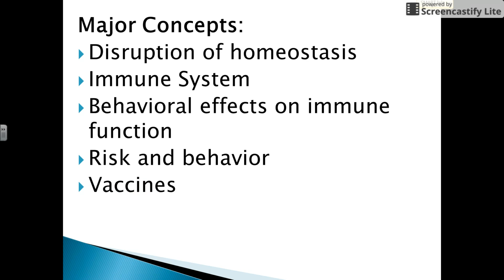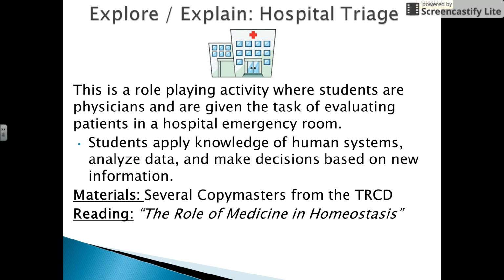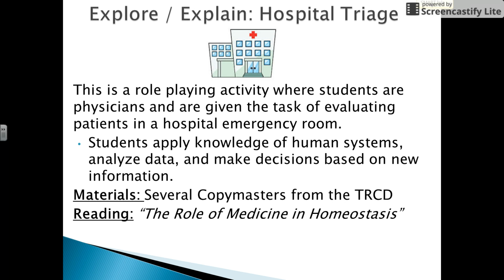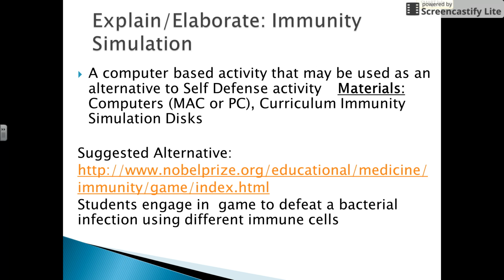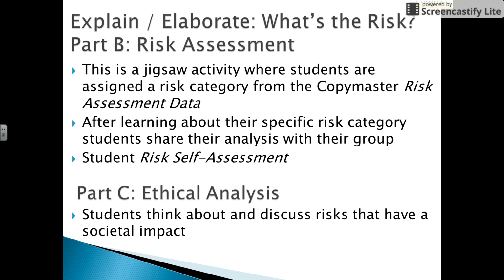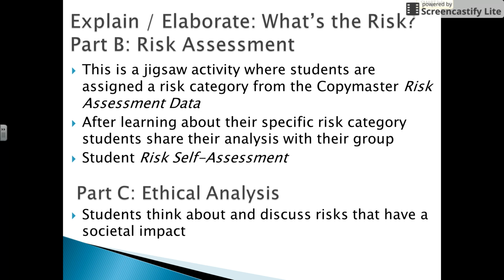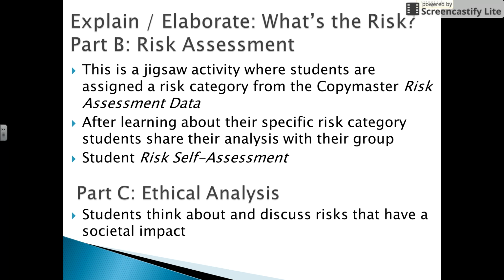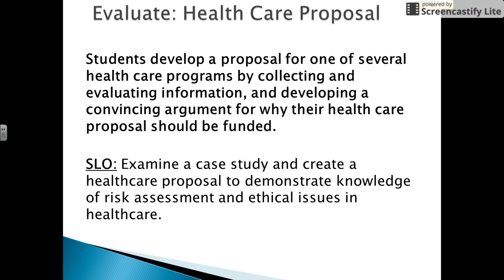Biology: BSCS Chapter 6